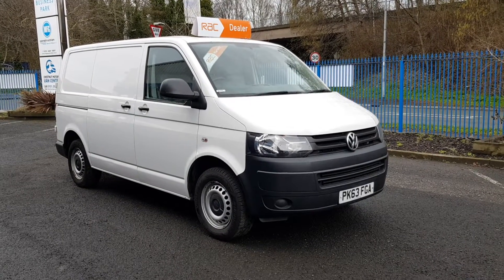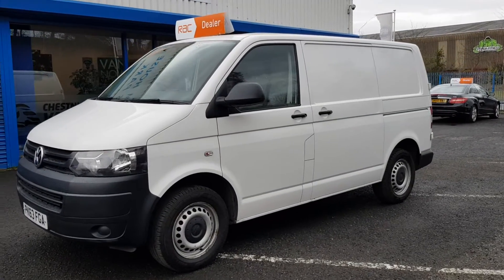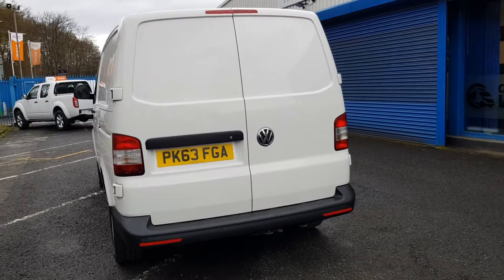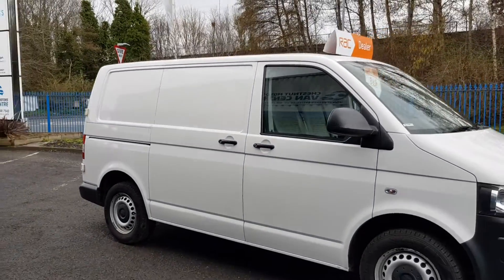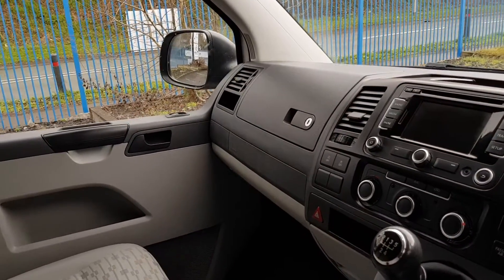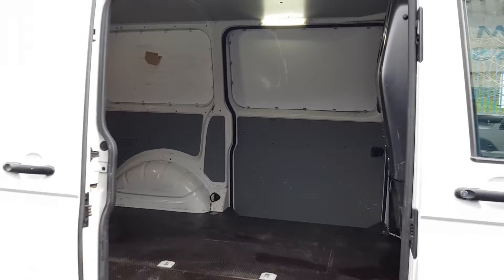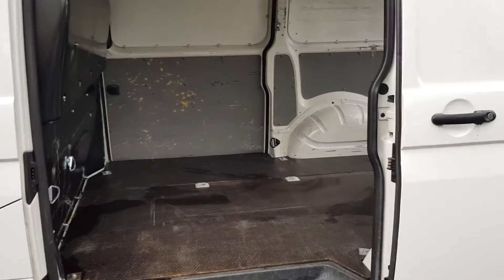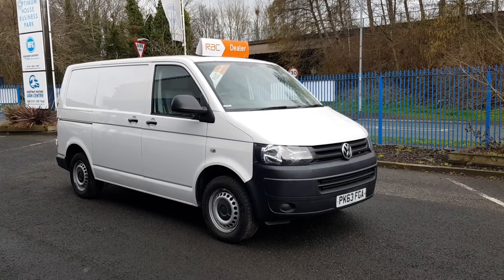VW Transporter T30 T5 Van For Sale At Chestnut Van Centre Finance & Delivery Available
** RAC Approved Dealer ** VW Transporter T30 2013 / 63 Reg - 2.0 TDI Startline - Sky TV Fleet - 12 Months MOT - 75,000 Miles - Full VW Service History - New Clutch & Cambelt Recently Fitted - Stop/Start - Sat Nav - Air Con - Bluetooth - AUX Port - Power Windows & Mirrors - Outstanding Metal Racking In The Rear (We Can Remove This If You Do Not Want IT) -Double Side Loading Doors - Double Rear Doors - This Is A Fantastic Van That Drives As It Should - Fleet Vehicles Are Always Extremely Well Looked After As Is The Case With This Vehicle - Video Available On Our YouTube Channel